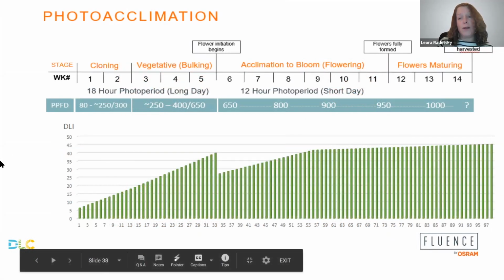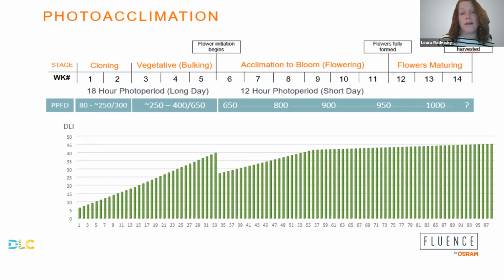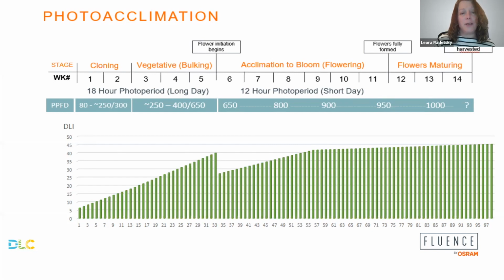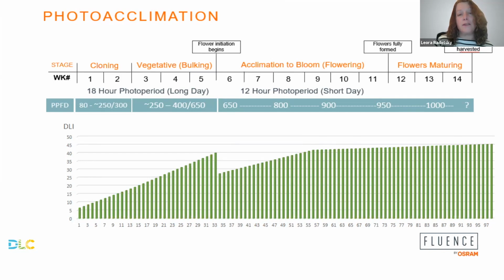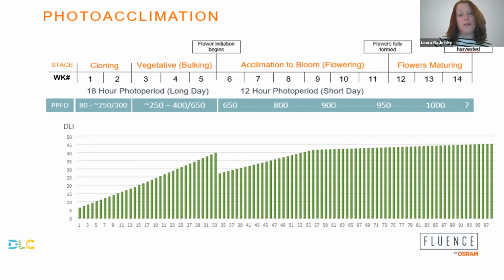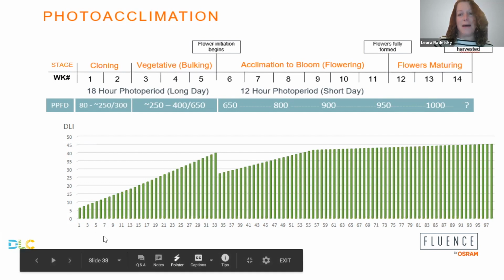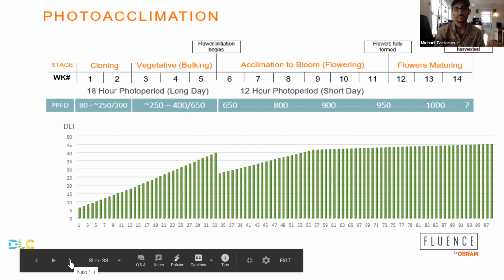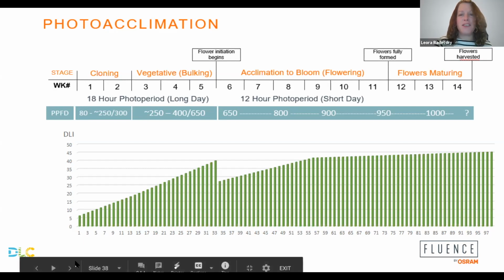MAEEP Indoor Ag Energy Savings Deep Dives: Controls - Photoacclimation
Massachusetts Energy Efficiency Partnership Workshop, November 2020
MAEEP Indoor Ag Energy Savings Deep Dives: Controls Video 12/17

Leora Radetsky of Design Light Consortium discusses photacclimation, that they can vary across the industry and showing an example. Mike Zartarian of Zartarian Engineering specifies that this is specific to LEDs and how many more opportunities are available to optimize with LEDs.

Thank you to UMAss Amherst, the Massachusetts Energy Efficiency Partnership, and its members National Grid and Eversource for making this workshop possible.

Resource Innovation Institute (RII) is a non-profit organization whose mission is to validate and accelerate efficiency in resource-intensive horticultural facilities.